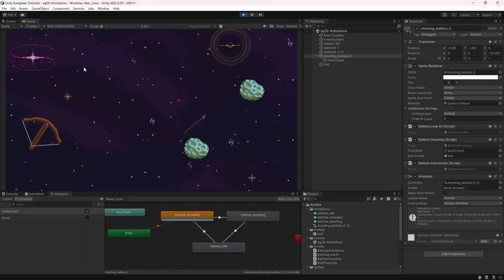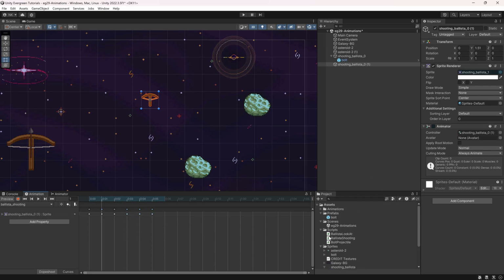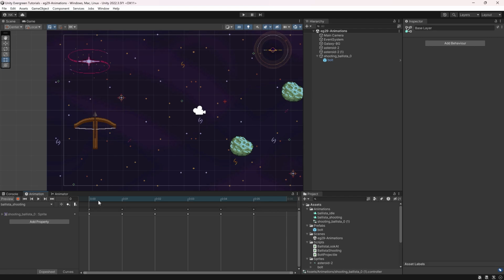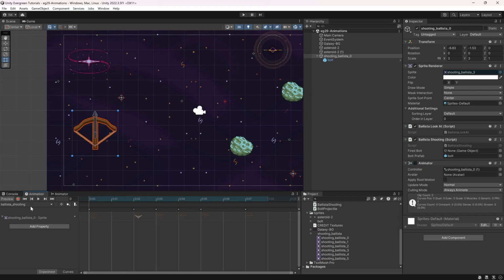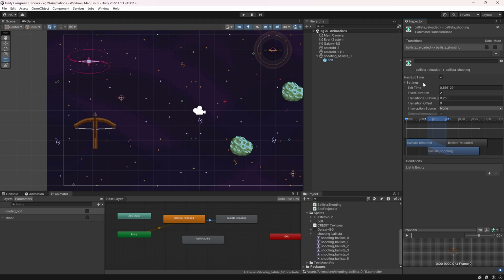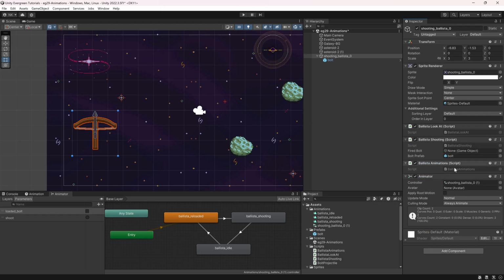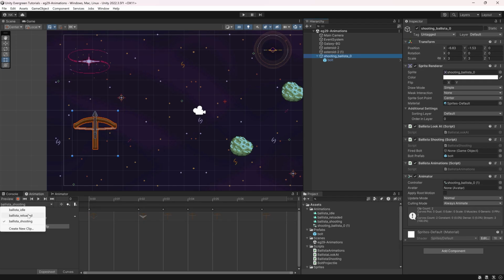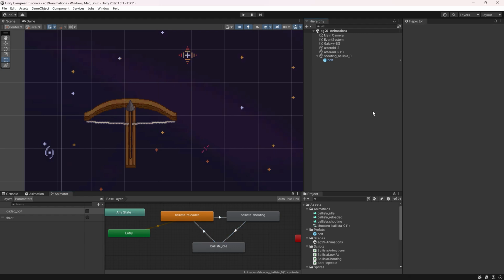How to create Animations in Unity 2D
In this Unity Tutorial we are adding Animations in Unity. It actually involves quite a few steps to properly add Animation to Unity 2d, but following the tutorial, hopefully you will end up with awesome Animations added to your Unity Project.

== CREDITS ==
by Foozlecc under CC0

under CC-BY 4.0, CC-BY 3.0, GPL 3.0, GPL 2.0, OGA-BY 3.0